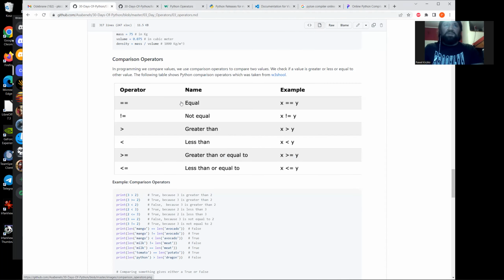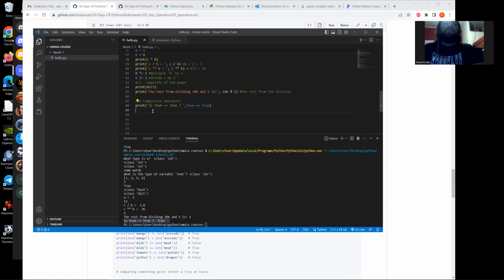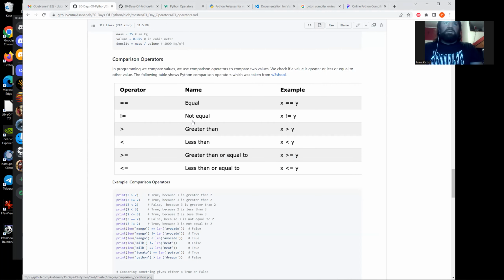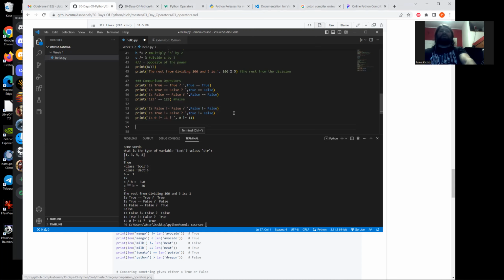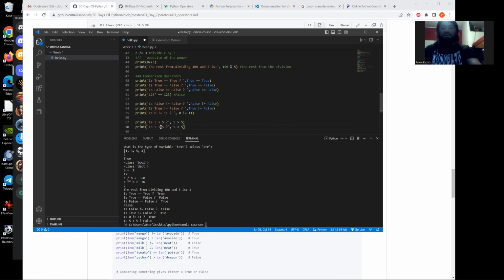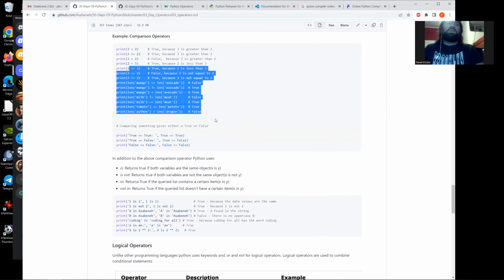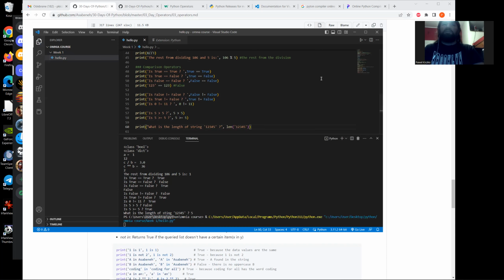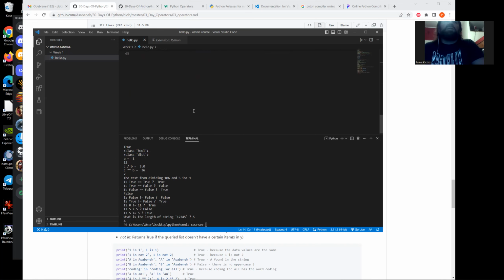5 Comparison operators and len